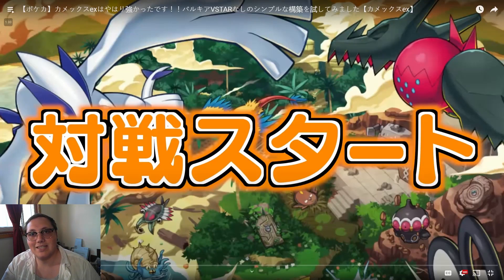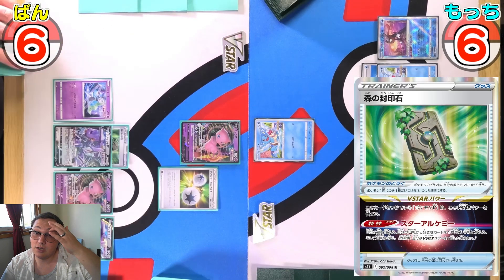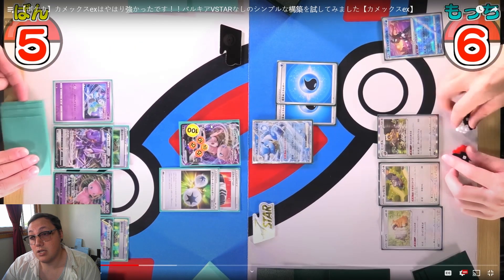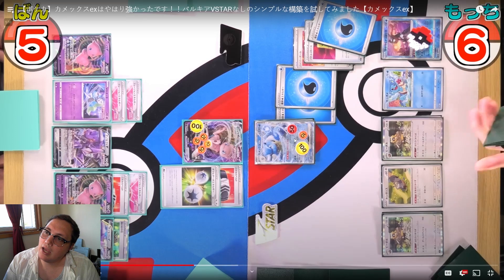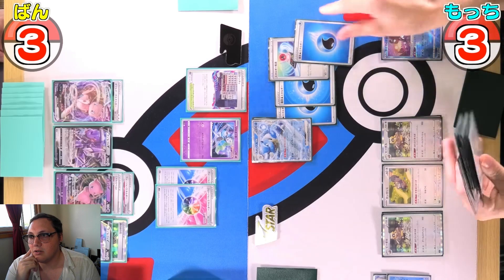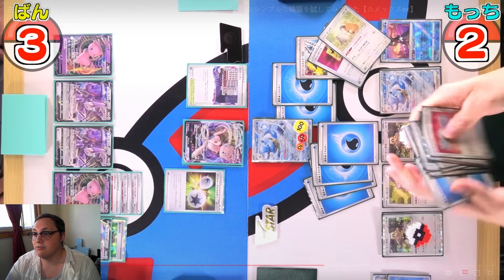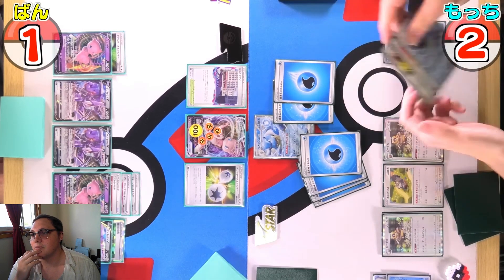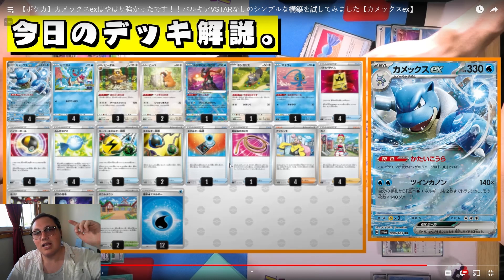Mew Vmax Vs Blastoise ex Japanese Match Commentary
The old faithful Mew Vmax deck goes up against the new comer Blastoise ex.